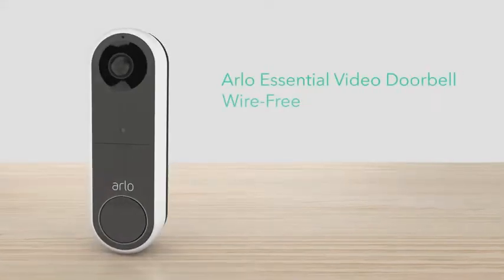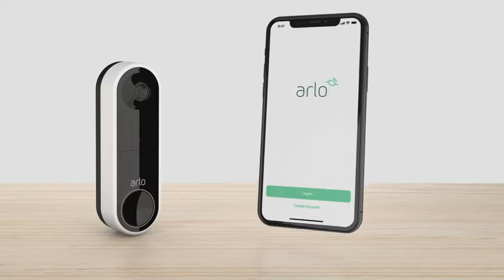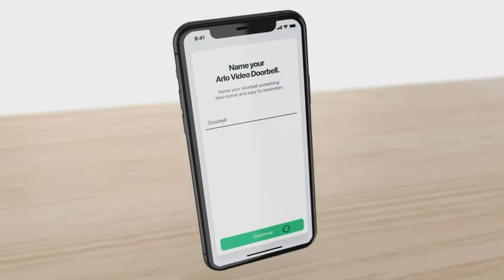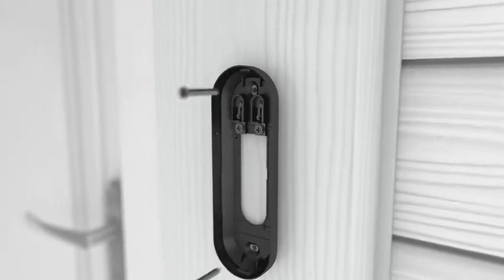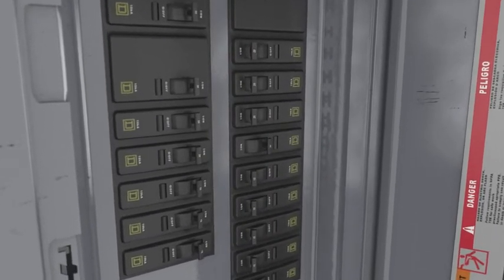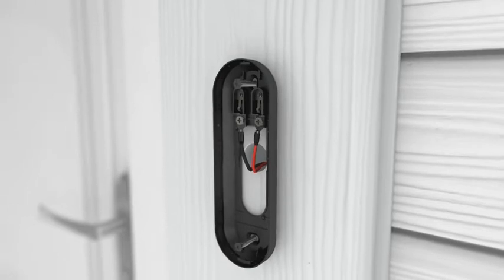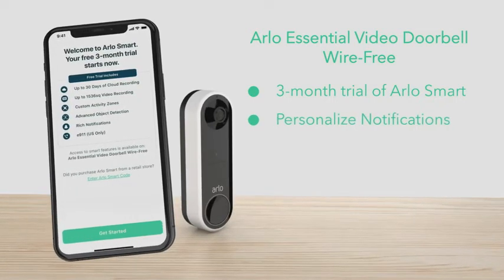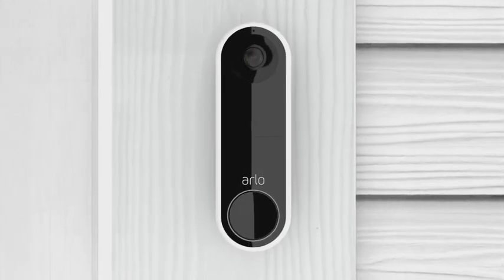Arlo Essential Wire-Free Video Doorbell - HD Video | Wire Free or Wired, White - AVD2001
Arlo Essential Wire-Free Video Doorbell - HD Video, 180° View, Night Vision, 2 Way Audio, Direct to Wi-Fi No Hub Needed, Wire Free or Wired, White - AVD2001

Product Price and All Details.

Indoor/Outdoor Usage Outdoor
Brand Arlo
Connectivity Technology Wireless
Connectivity Protocol Wi-Fi
Model Name AVD1001-100NAS